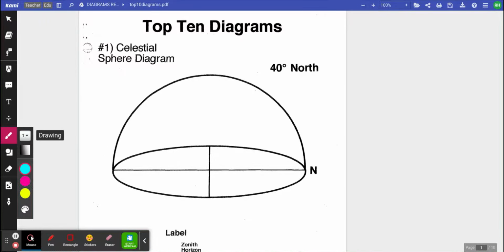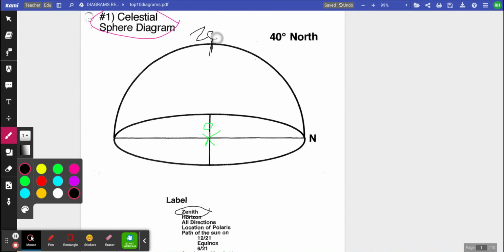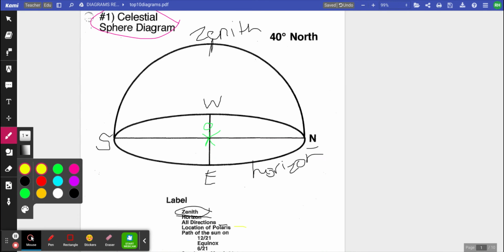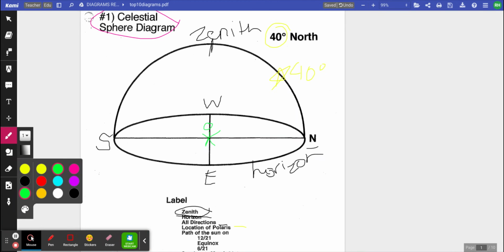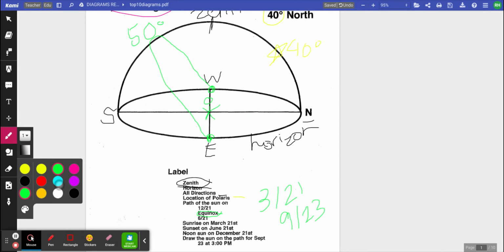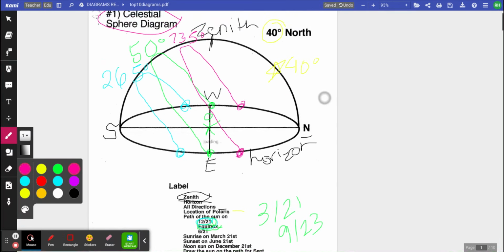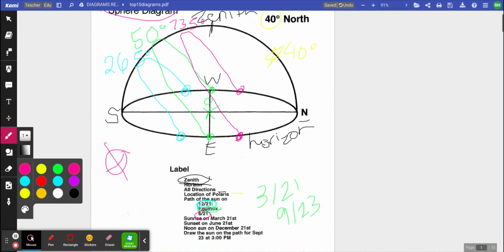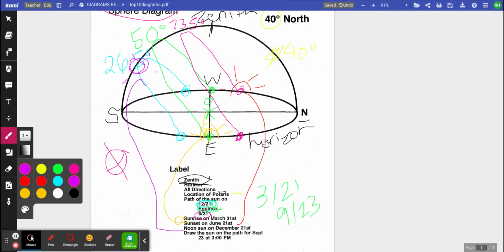Celestial Sphere - Diagram #1